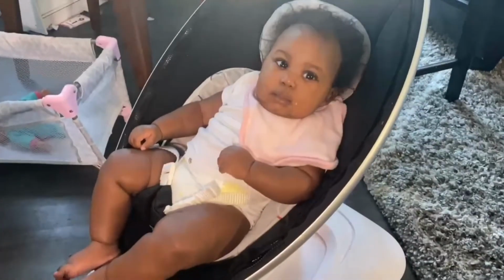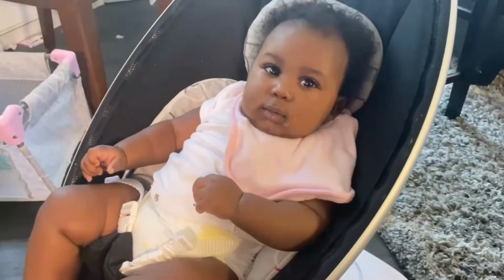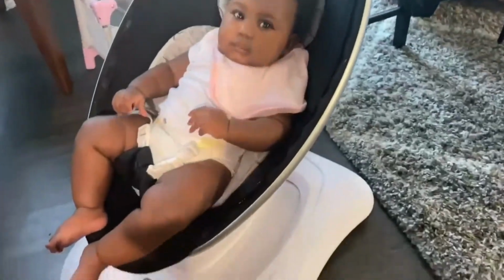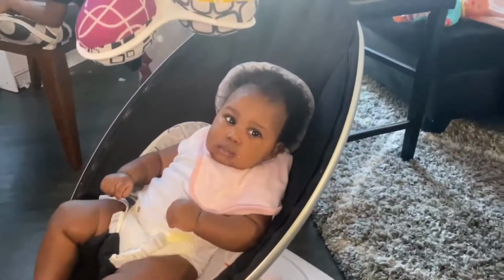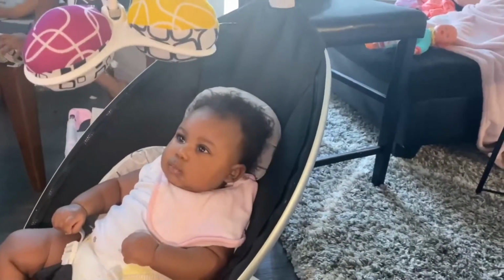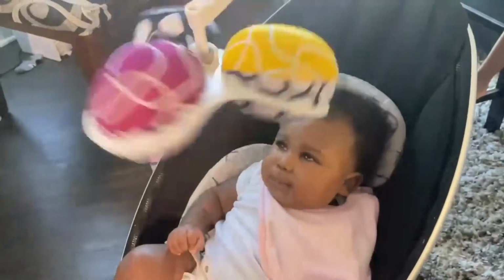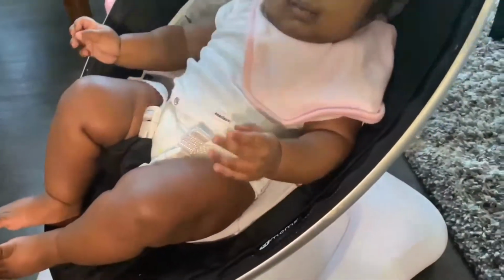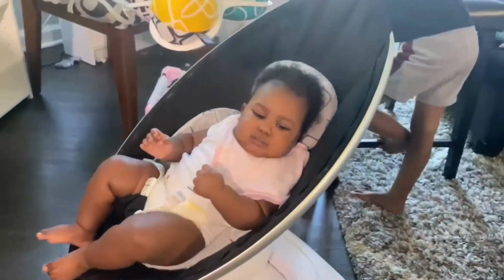4MOMS Mamaroo Review | 5 Month Update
Peace, love and all the above! Love you guys!

In all your ways acknowledge him and he will direct your paths. - Proverbs 3:6